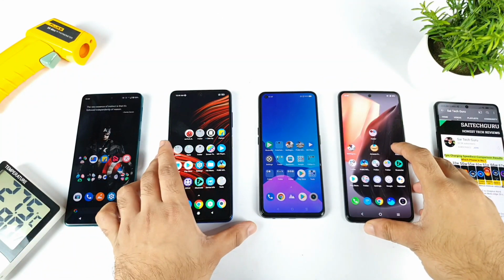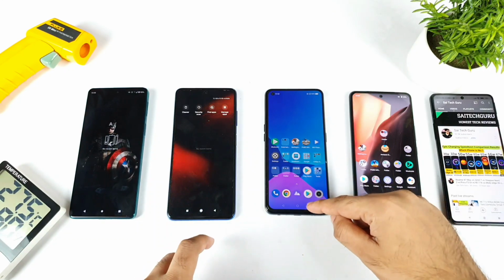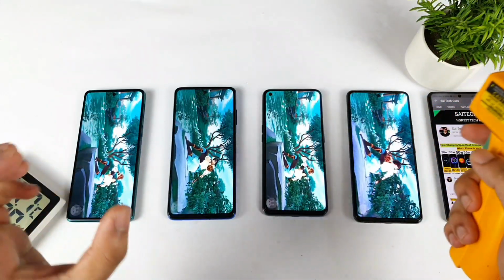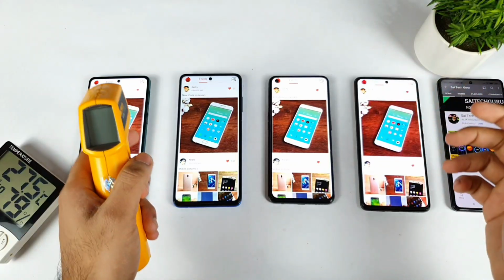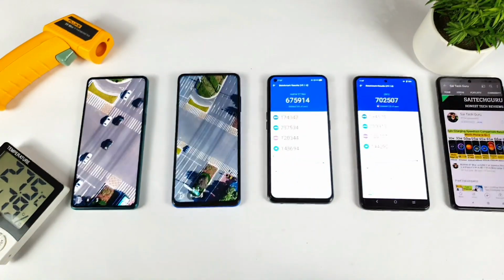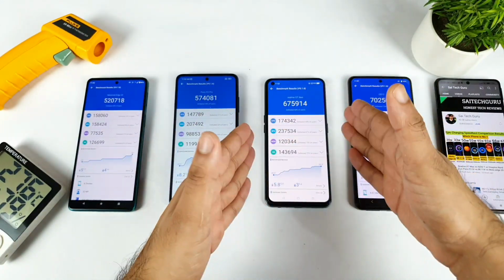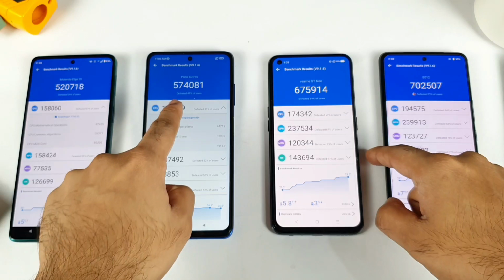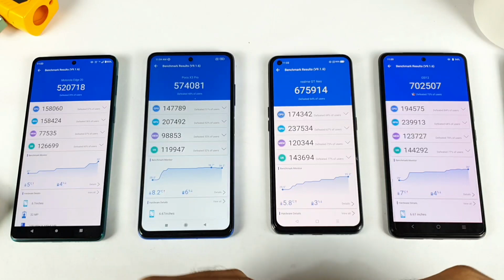Realme X7 Max vs iQOO 7 vs Poco X3 Pro vs Moto Edge 20 Antutu Benchmark Comparison |Heating Test 🔥🔥🔥